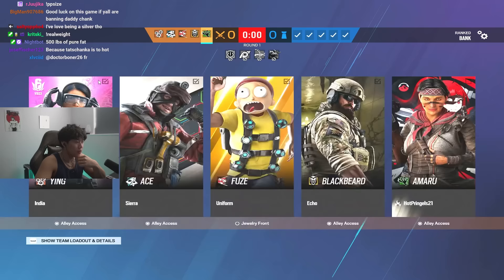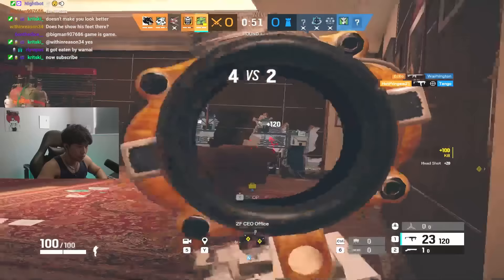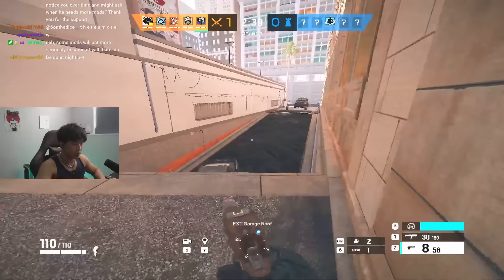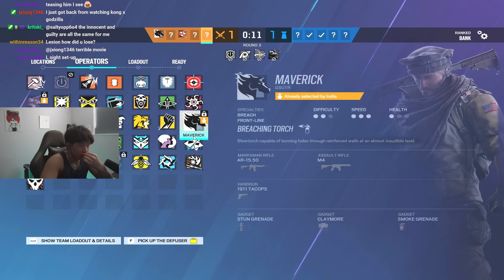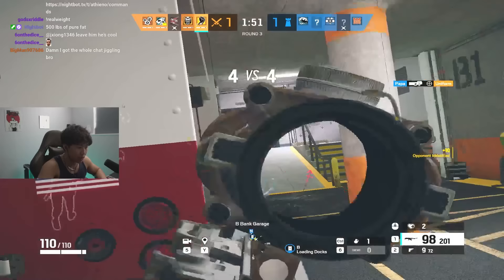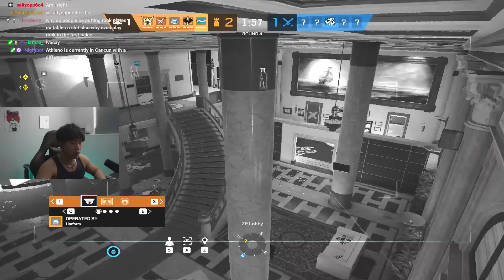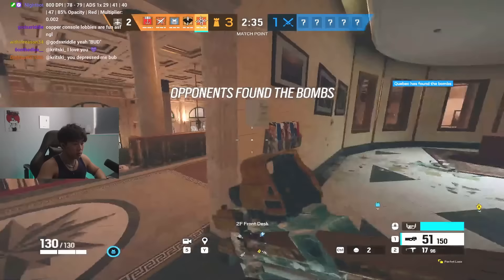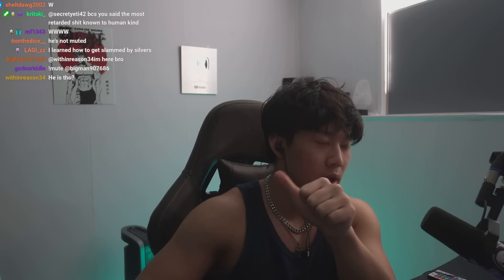How To Attack CORRECTLY in Solo Q | R6 Educational Commentary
Edited By ►  @JoeyBlack